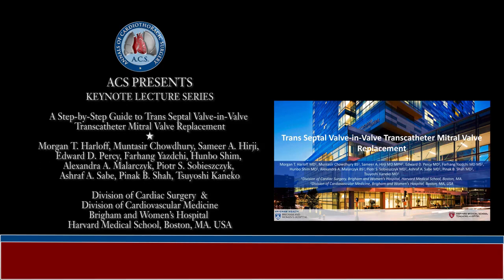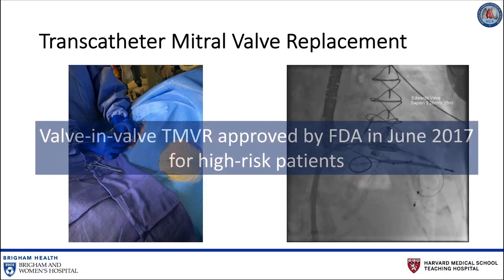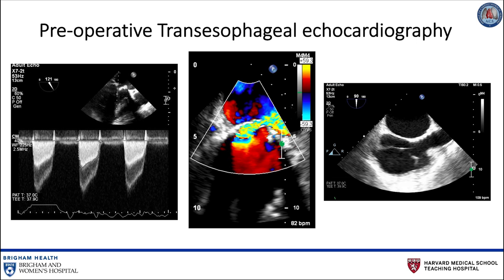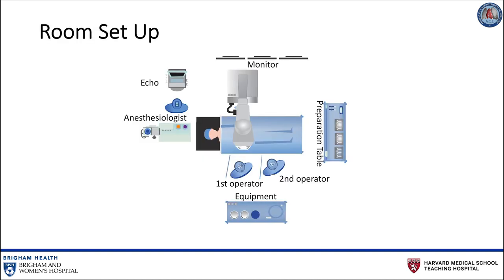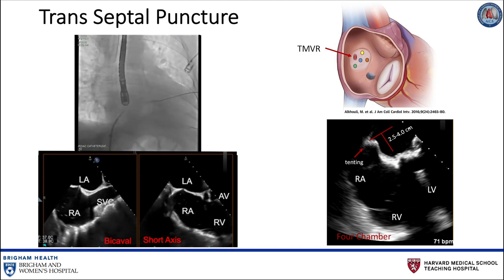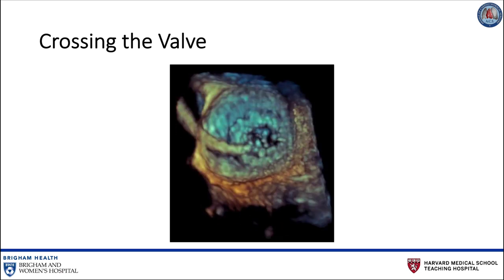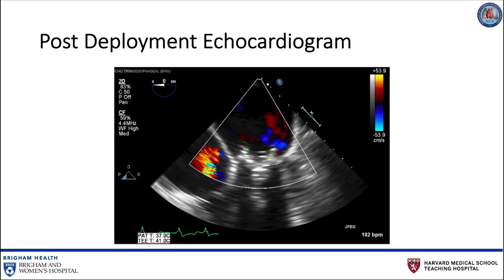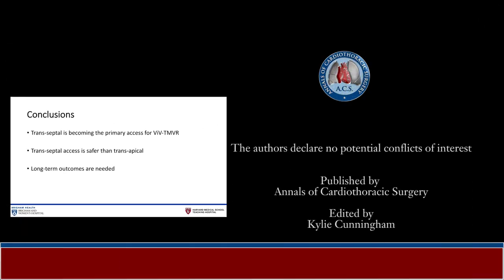A step-by-step guide to transseptal valve-in-valve transcatheter mitral valve replacement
In this keynote lecture the team from Brigham and Women’s Hospital, Harvard Medical School, Boston discuss important aspects of transseptal ViV-TMVR through patient selection; imaging; preparation; vascular access; transseptal puncture;  valve deployment and closure.

Cite this article as: Harloff MT, Chowdhury M, Hirji SA, Percy ED, Yazdchi F, Shim H, Malarczyk AA, Sobieszczyk PS, Sabe AA, Shah PB, Kaneko T. A step-by-step guide to transseptal valve-in-valve transcatheter mitral valve replacement. Ann Cardiothorac Surg 2021;10(1):113-121. doi: 10.21037/acs-2020-mv-104